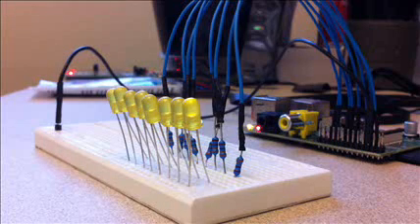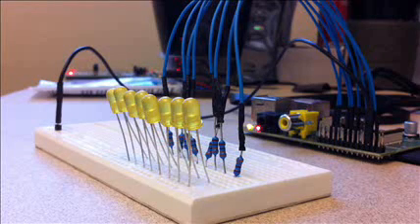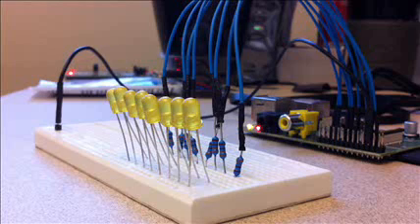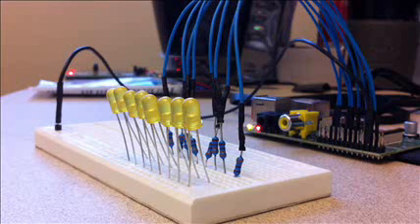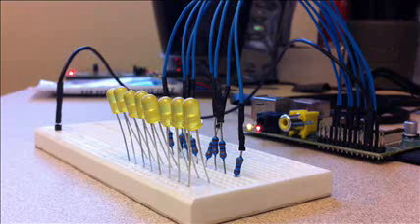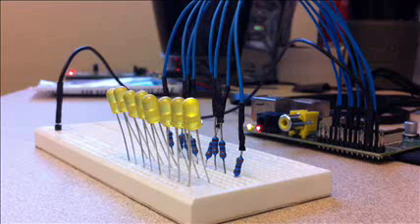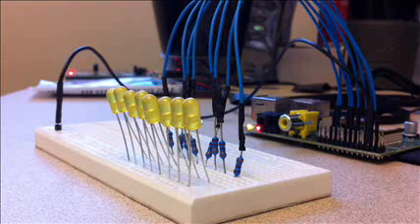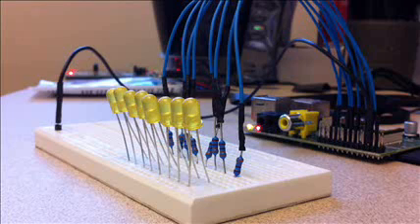rpi led blink java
RPi blinking LEDs with Java Embedded